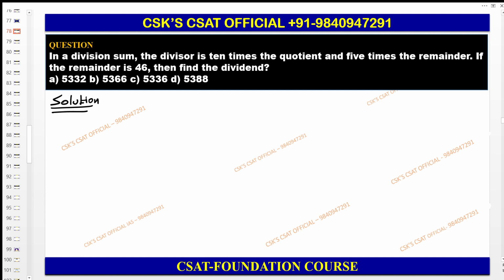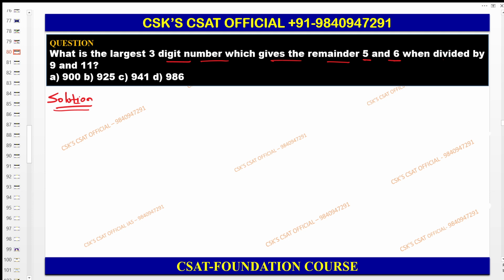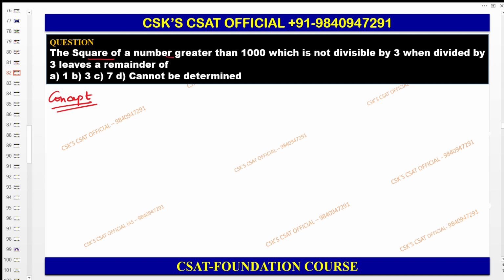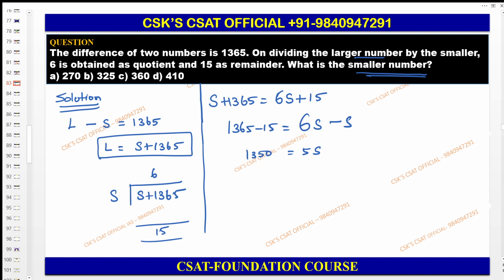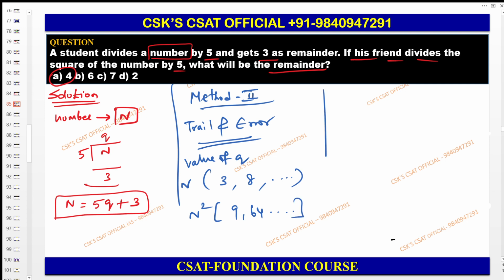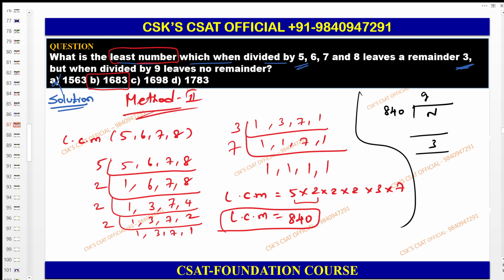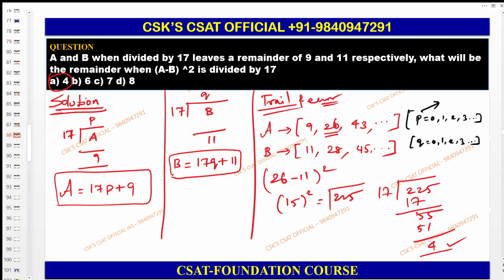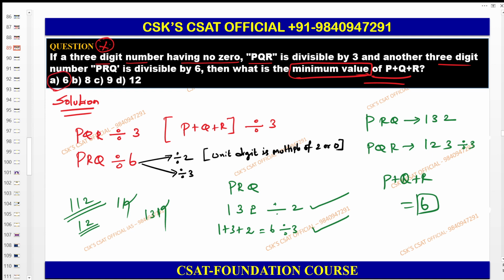NUMBER SYSTEM DAY-6 | PROBLEMS DISCUSSIONS